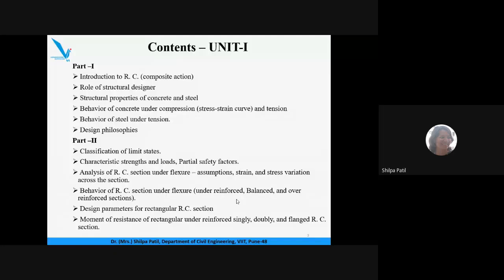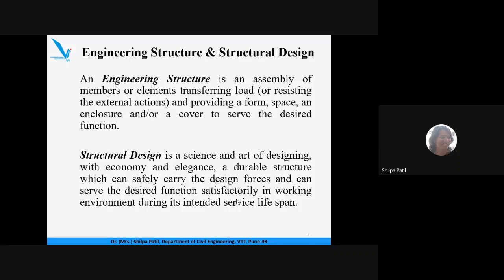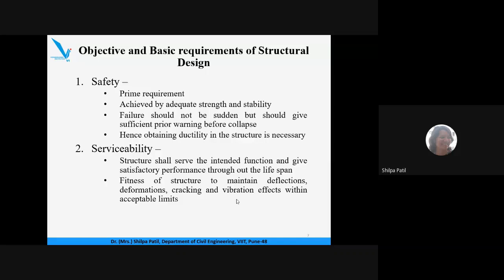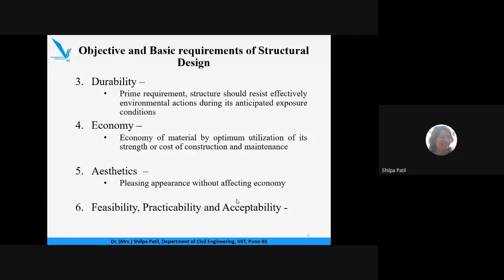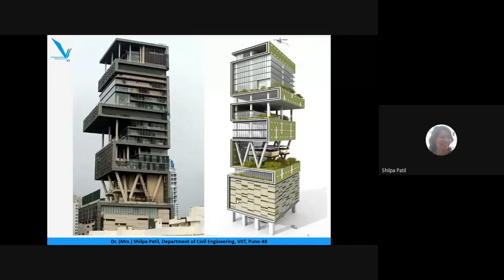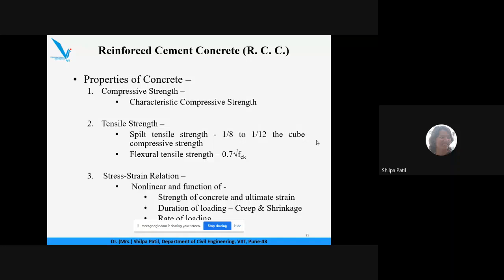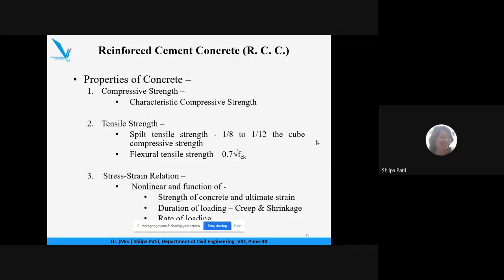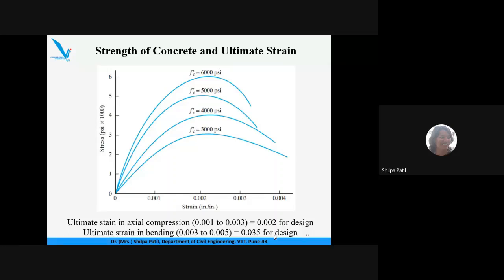1. Introduction to Reinforced Concrete Design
This video gives an introduction to reinforced concrete design as per Indian codes.